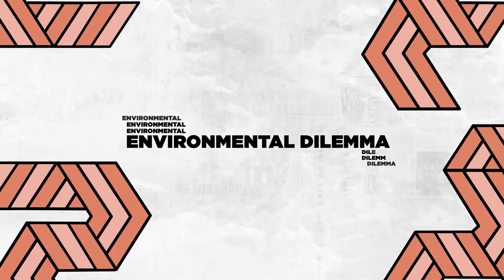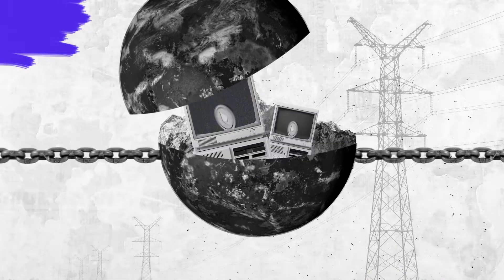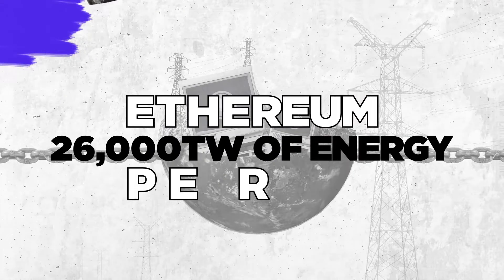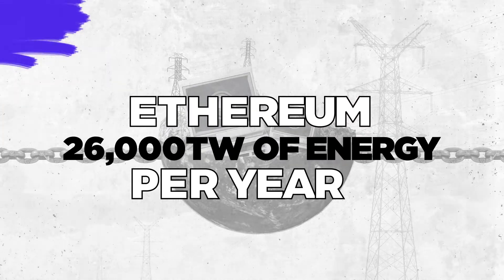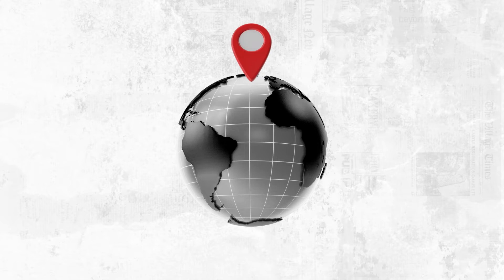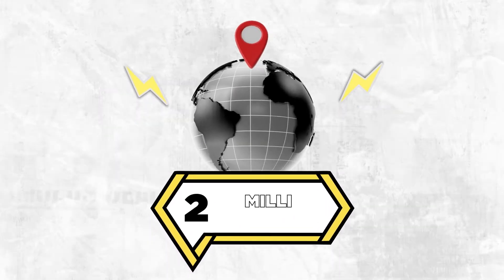Conscious Crypto Creator's "Sustainable NFT's" For Beginners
What is an NFT and how can you make one? This is the ULTIMATE Guide on how to learn the basics of cryptocurrency and NFT's. Meet Sutu, the host of one of the Conscious Crypto Creator movements’ free Mini Master Classes. Take the free course now and learn more about Bitcoin, NFT's and blockchains and how they're guiding the new digital age of technology.